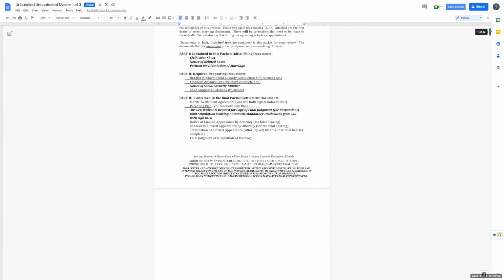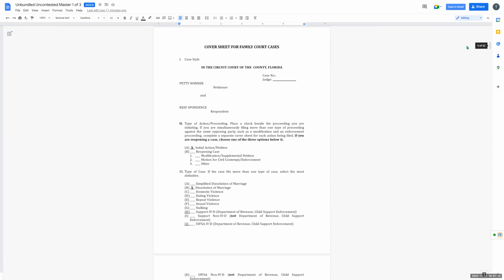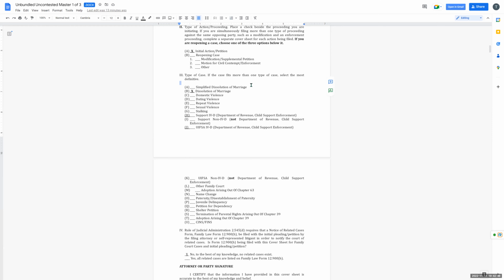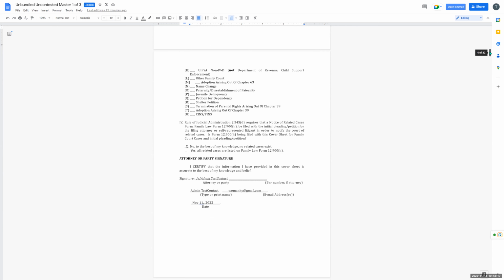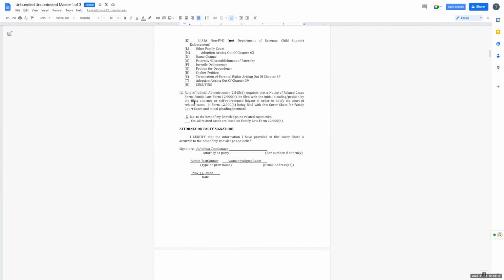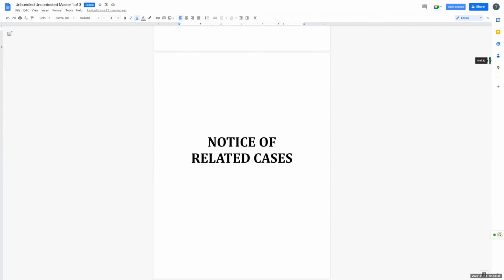File Your Own: Civil Cover Sheet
Civil Cove Sheet for Family Cases

When filing a new family case in Florida (I am in Broward), you are required to submit "supporting documents" along with your petition.  A few of them are what I call "Phase I" because they are the essential forms.  Your case will not  be opened by the clerk of court or given a case number without these: Petition (of course), Civil Cover Sheet (this video), Notice of Related Cases (next video).  You will also need a Summons to formally "serve" the case on the other side in the court case (unless your case is uncontested).  In addition to these--depending what county you are filing in--you might find that you will not be issued a case number without including a Notice of Social Security Number and a UCCJEA (if your case involves children).  Several counties also require county-specific forms. (ex. Miami-Dade's "Required Information Sheet" or Hillsborough's "12 Rules of Courtroom Civility" form).

While you can find most any Florida Family Law form you need on flcourts.org, it is also a good idea to google "[county name] family law forms" to see what is required.  The state forms do not contain county-specific instructions.

Attorney Simmonds